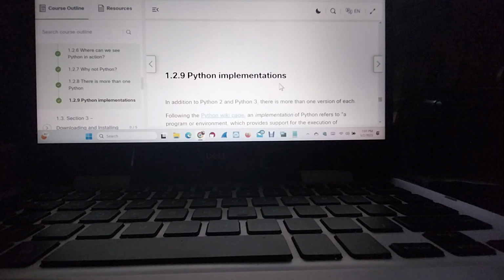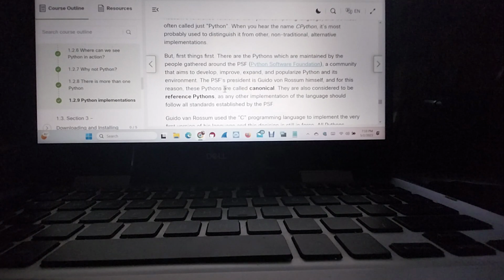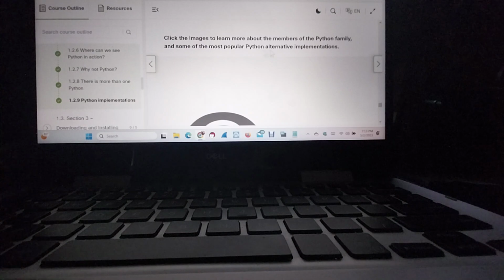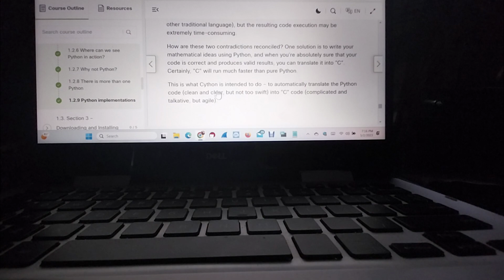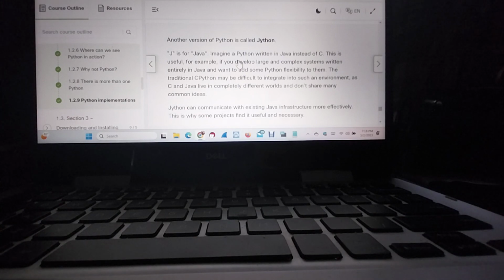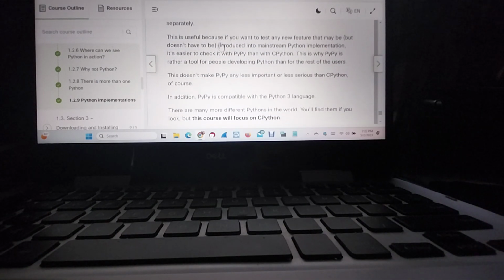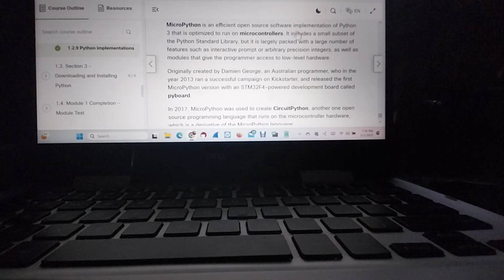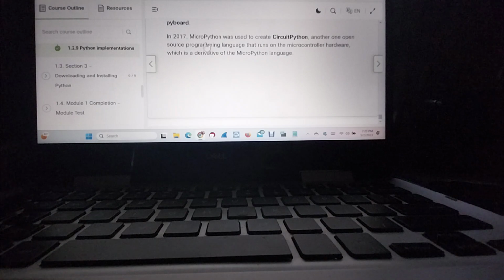Asmr just reading my python language course outloud (but whispering it) for the first time .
I started a different career .
 I am now in the I.T field and I love it .
I graduated from a technical college studying network support services , afterwards I attended another tech college and graduated and excelled in cybersecurity/information security researcher... so now I'm continuing to pursue this soon to be career but let me tell ya
its a very lot of studying lol .
so to motivate myself I am going to periodically read out loud in a ASMR fashion to anyone here  , "that may want to listen" , just to continue to motivate myself.

Its going to be a long ride .🤞😉😄